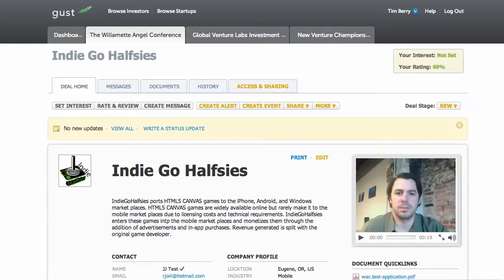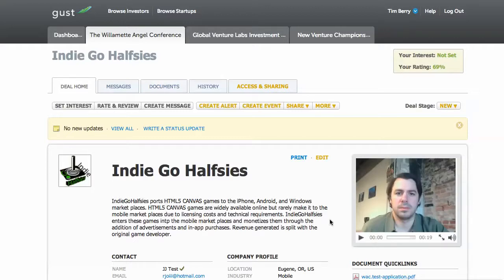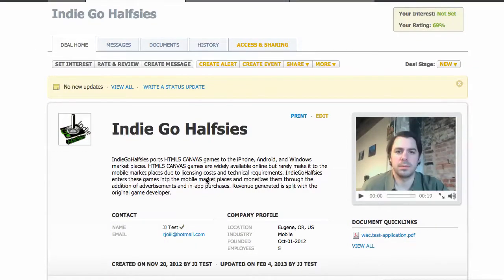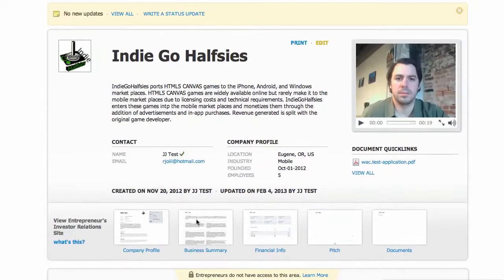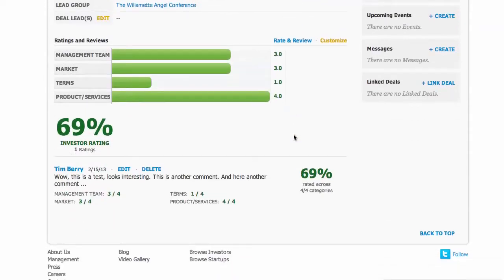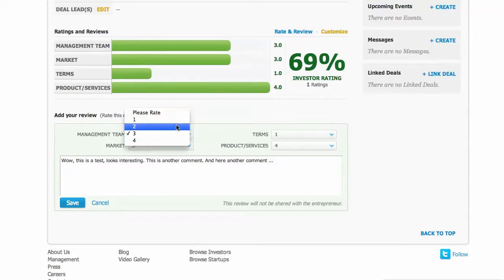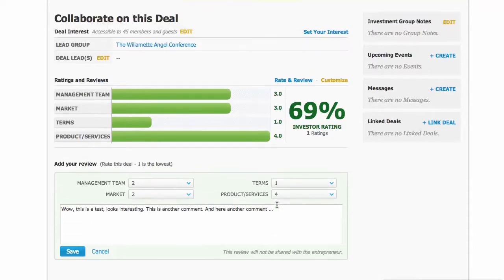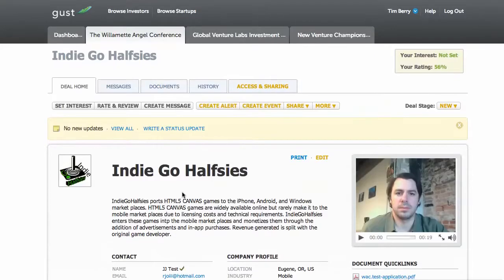Gust.com Reviewing and Rating Companies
This video by Tim Berry is intended for fellow angel investors of the Willamette Angel Conference 2013, demonstrating how to rate and review a specific deal, using the features of the deal home.

This is the second of three short videos introducing the gust.com platform to angel investor users.